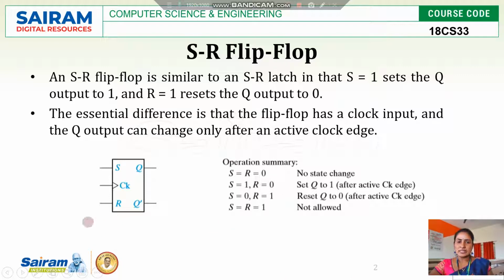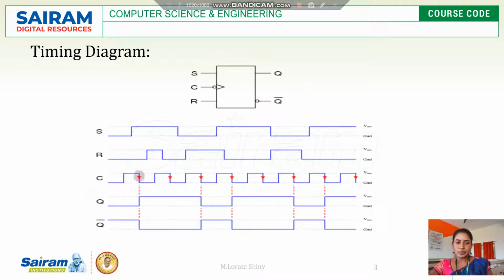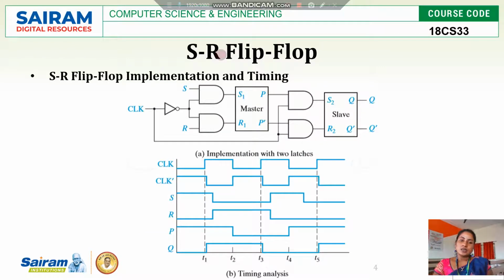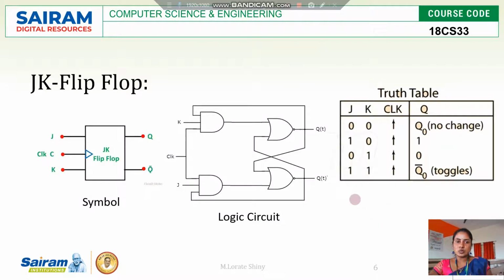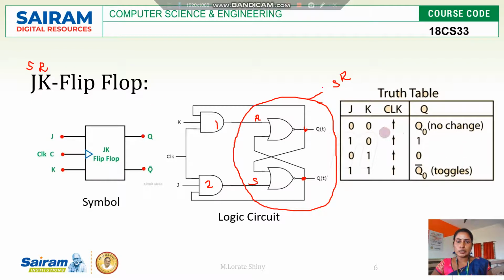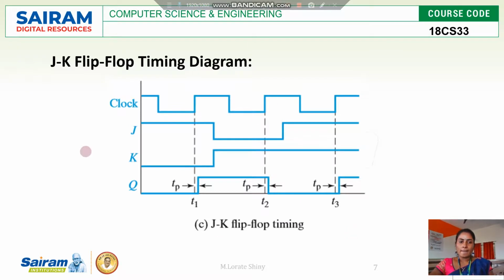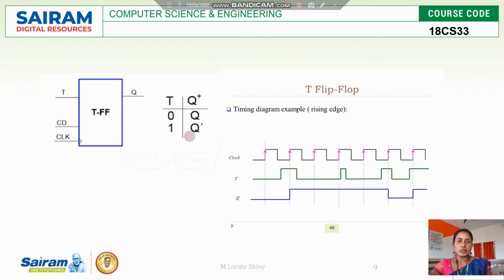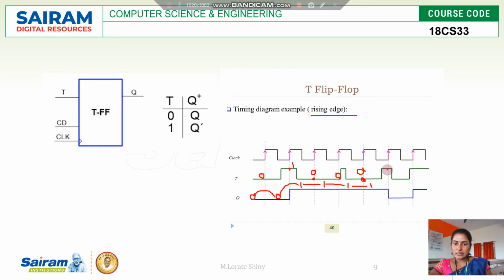Lecture Video_18CS33_Module 4_SR,JK,T Flip Flops_Lorate shiny